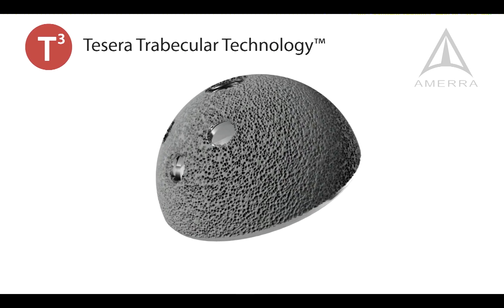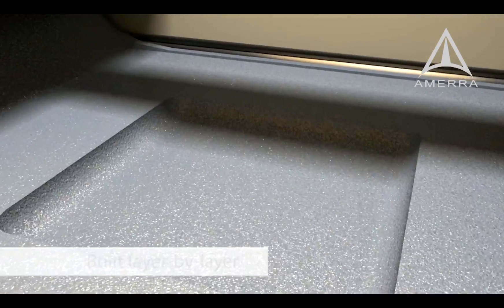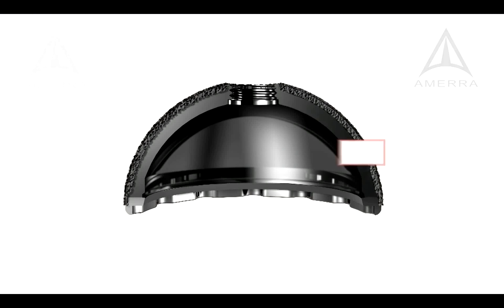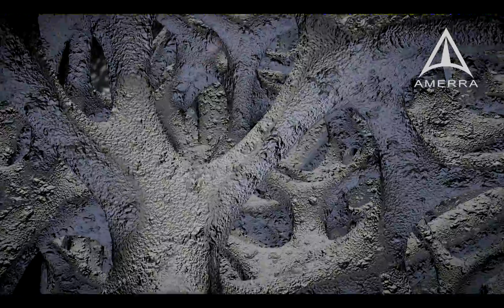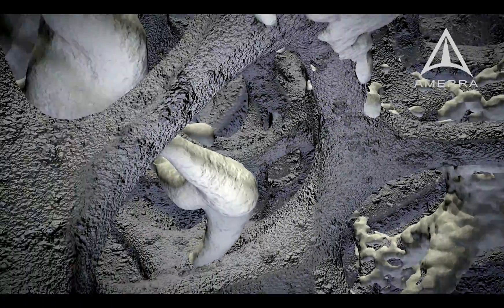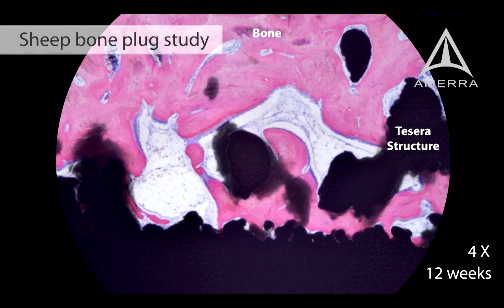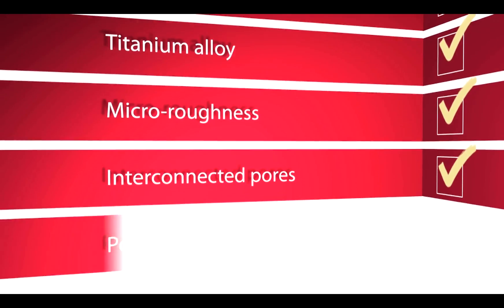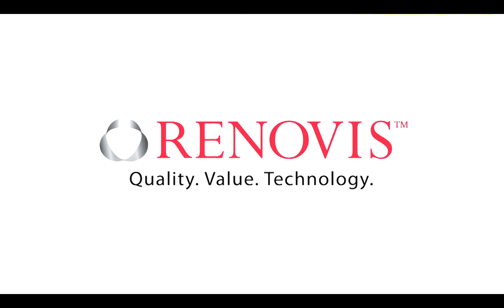Renovis Surgical - Tesera Trabecular Technology - 3D Medical Animation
Tesera Trabecular Technology™ Porous Structure

An advanced highly porous structure designed and built to support bone in-growth while providing long-term stability and strength.

Designed for in-growth

Each parameter of the Tesera structure—from pore size and shape to surface roughness—was designed based on decades of research on bone in-growth.

Proven biocompatibility

Made from gold-standard titanium alloy, Tesera Trabecular Technology porous structure demonstrated excellent bone in-growth in a weight-bearing animal study.

Strength and bone-like modulus.

The Tesera structure matches the modulus of elasticity of cancellous bone, while the solid portion is 100% dense titanium alloy.

Secure fixation

The large pore size of the Tesera structure results in surface prominences that grip into bone for initial stability, while bone in-growth provides long-term security.